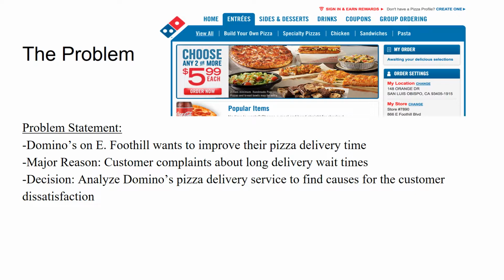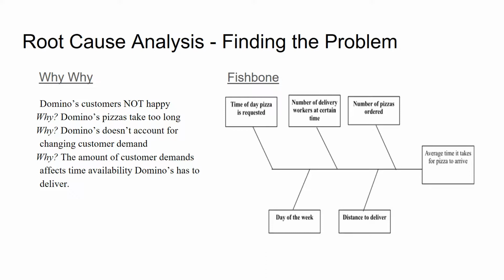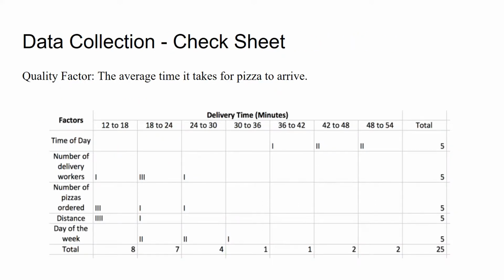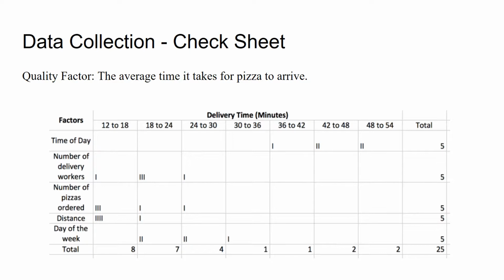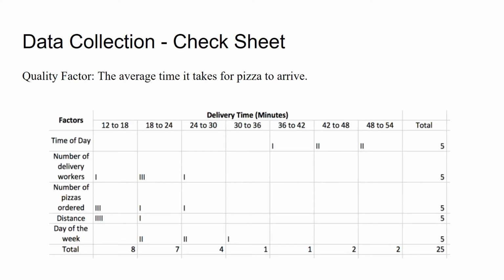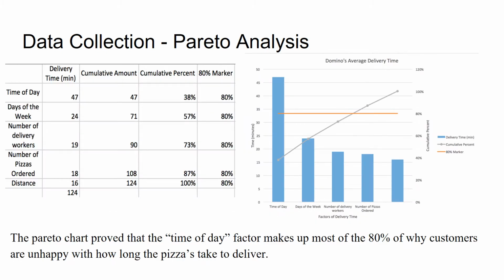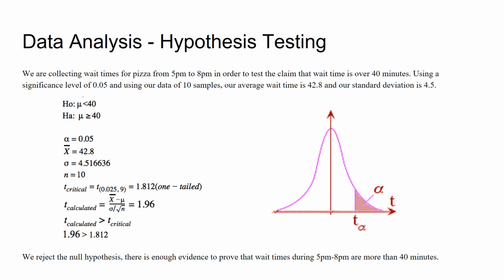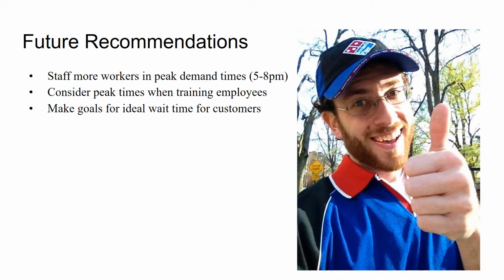430 Domino's Term Project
Noelle Ly
Hailey Malin
Katherine Peterson
Sami Donovan
Sierra Regan